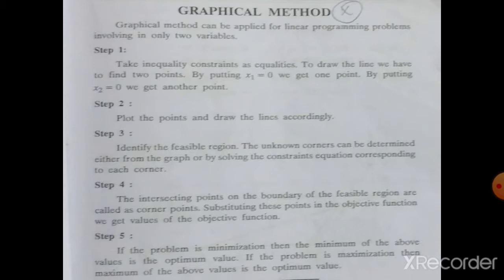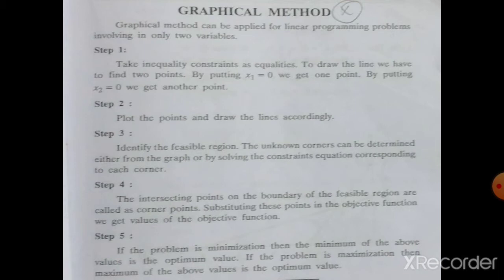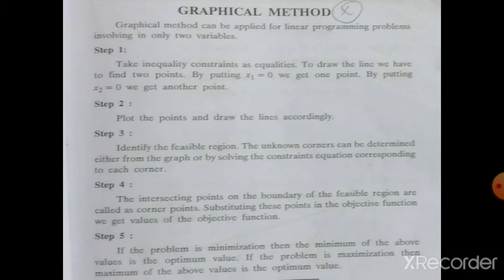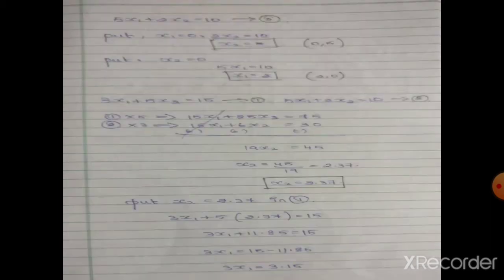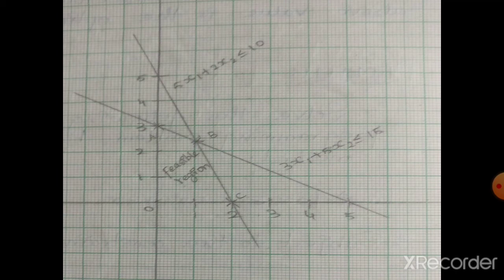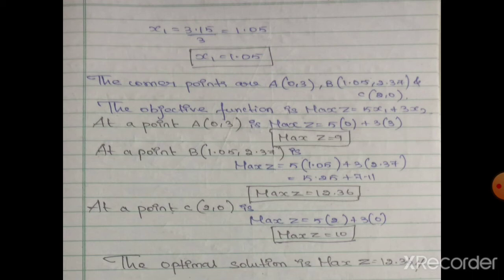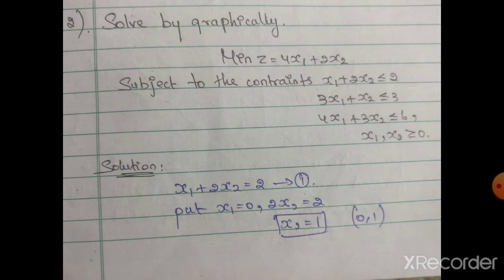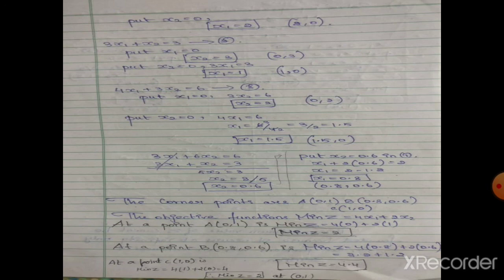Graphical method LPP